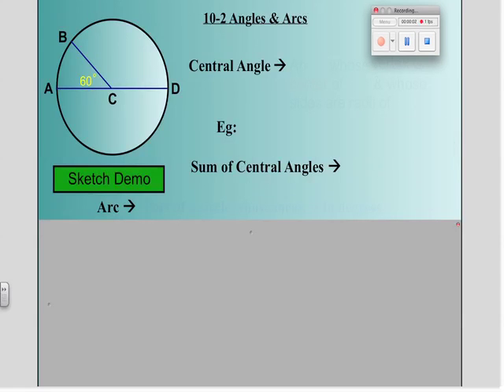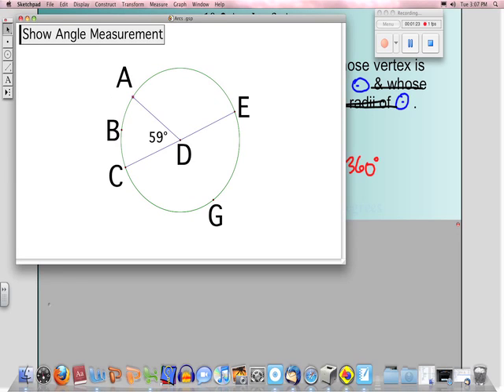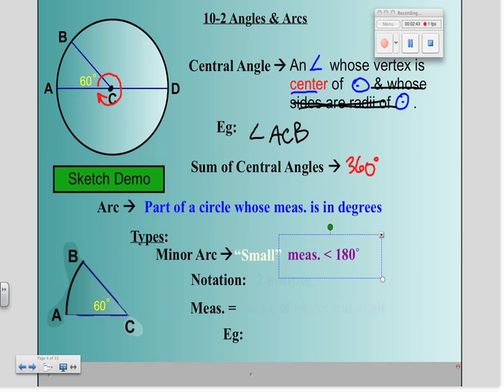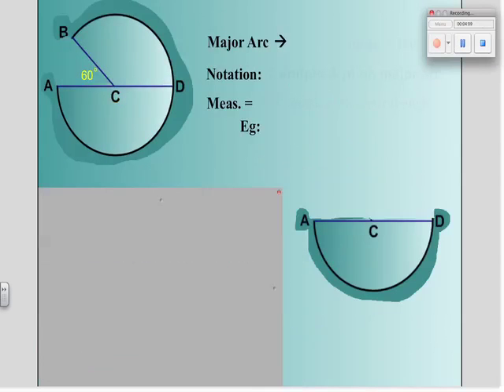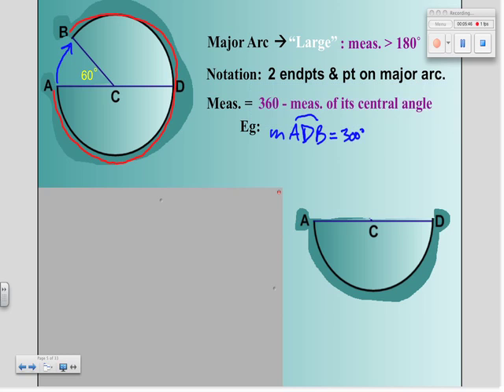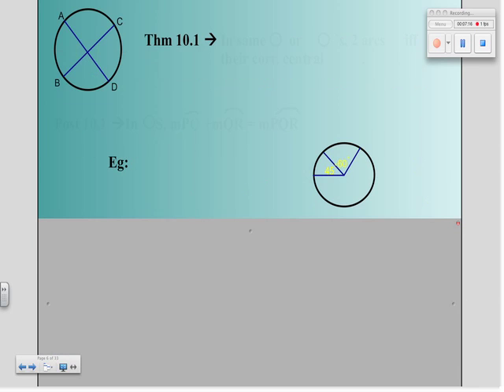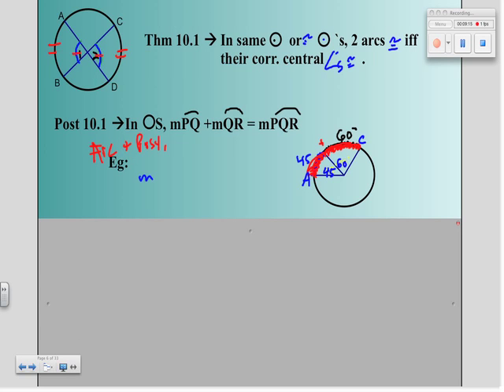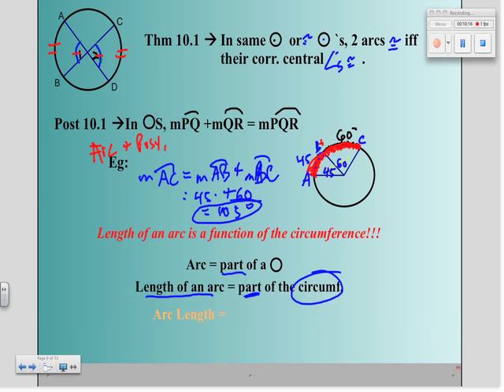10 2 Arcs & Angles